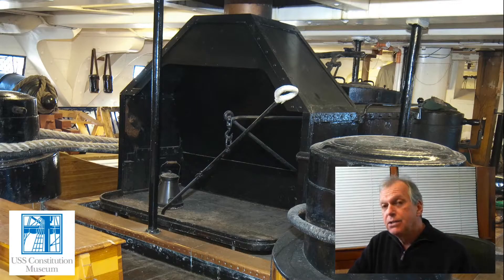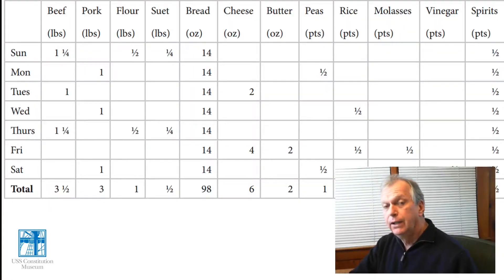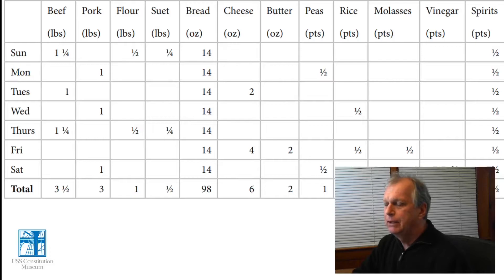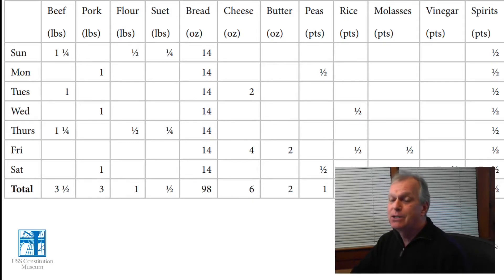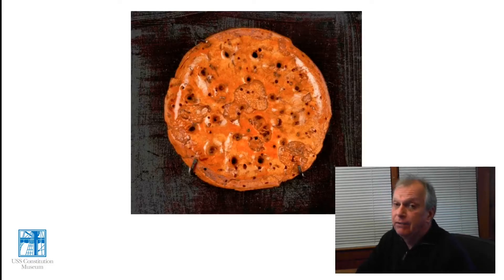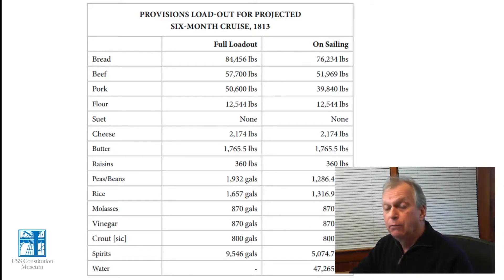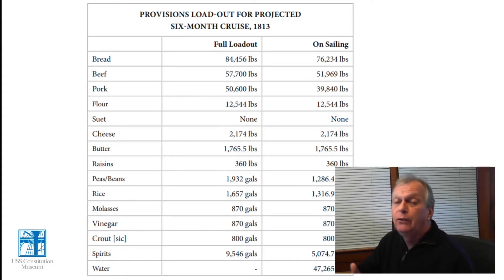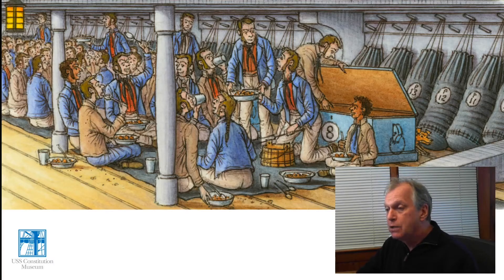USS Constitution Museum: Food